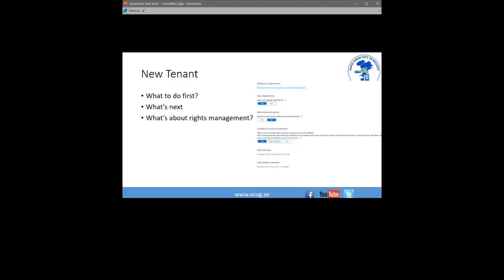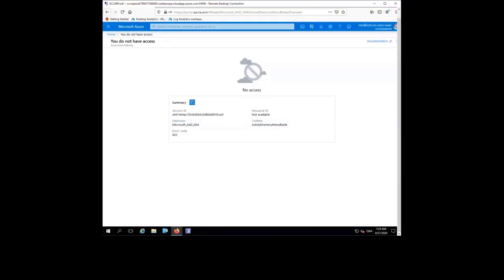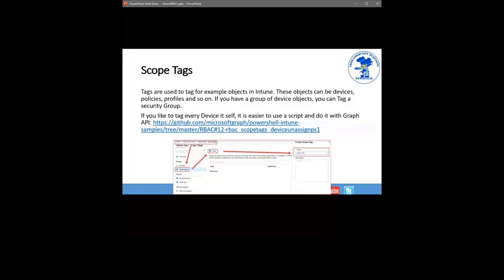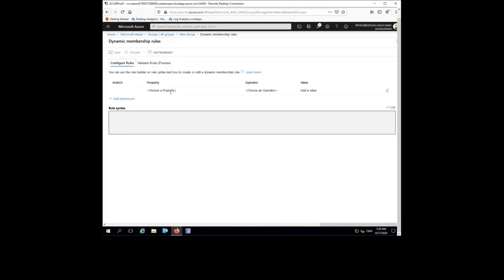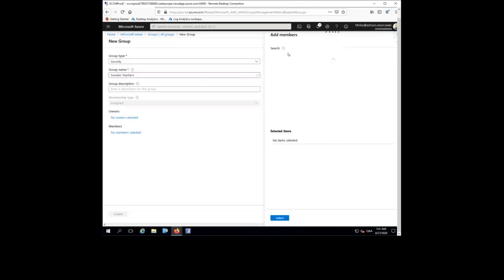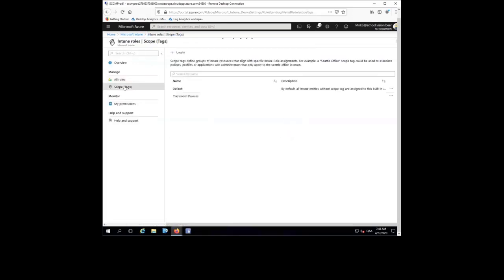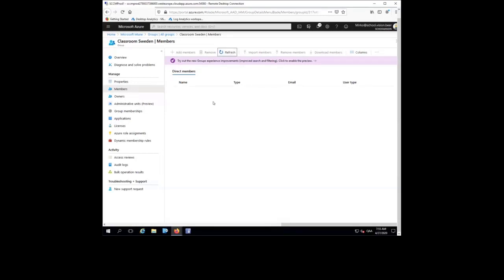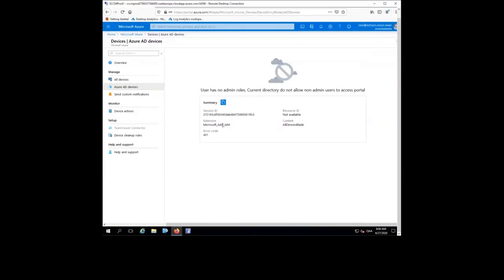SCUGSE Client Day April 2020 -Intune RBAC – Mirko Colemberg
Recording from the  Intune RBAC session from SCUGSE Client Day